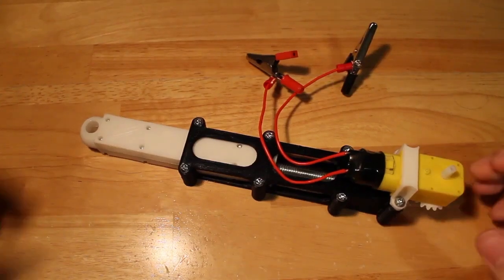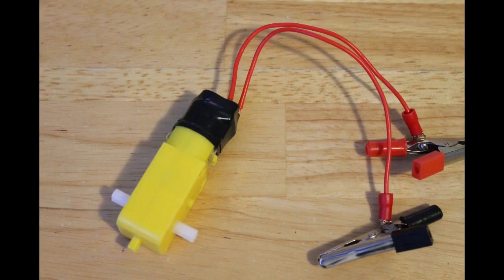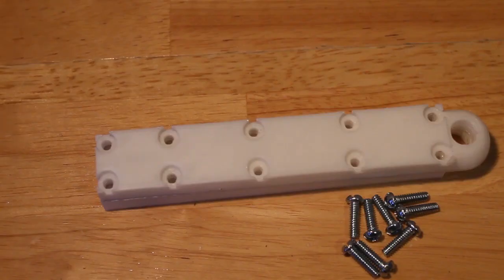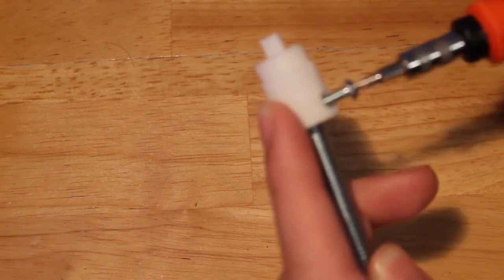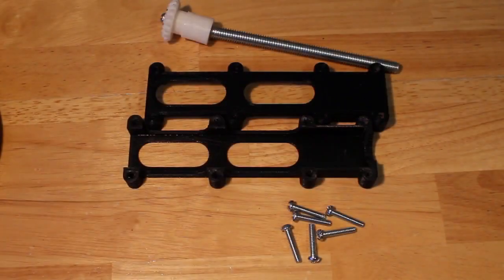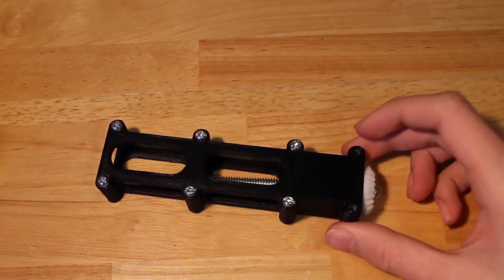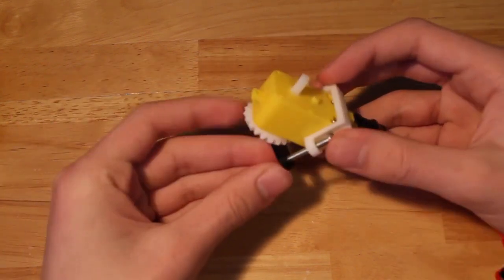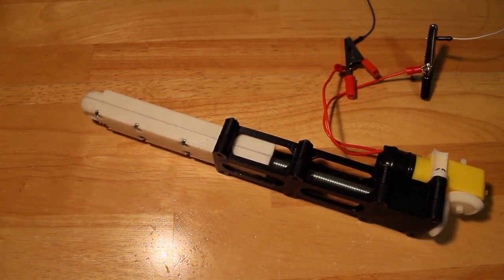3D printed linear actuator build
This is a simple, easy to build, linear actuator. I designed the actuator so that supports are not needed,

other things you need:
-12(1/8x1/2 machine screws)
-6(1/8x3/4 machine screws)
-2(1/8x1 machine screws)
-1 washer that fits on the screws
-1 (5/16 steel threaded rod length of 4 3/4)
-2 nuts that fits on the threaded rod
-yellow geared hobby motors